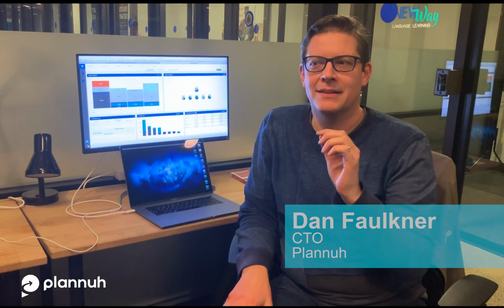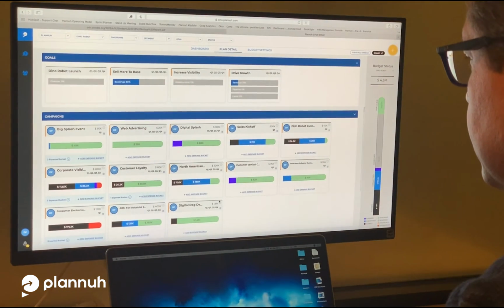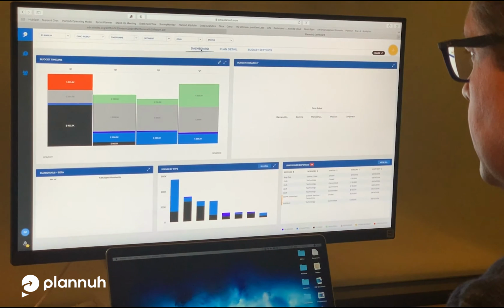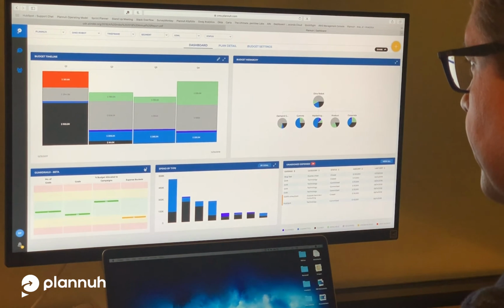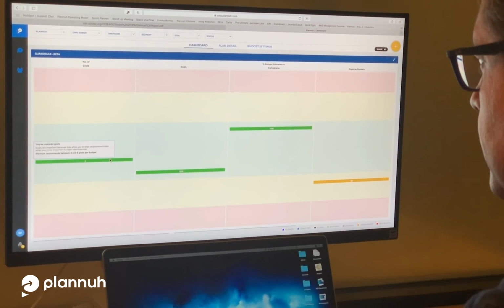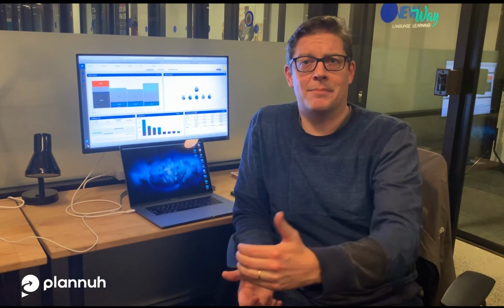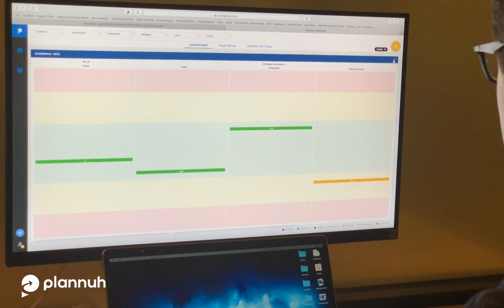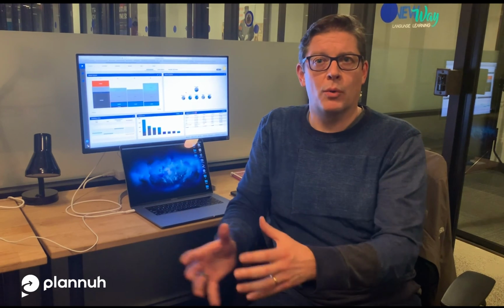Plannuh Guardrails: Automated Expert Advice for your Marketing Plan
Plannuh CTO, Dan Faulkner, talks about a new feature in Plannuh called Guardrails.